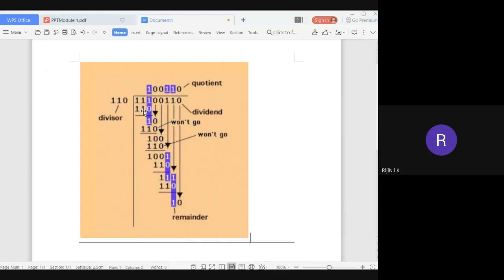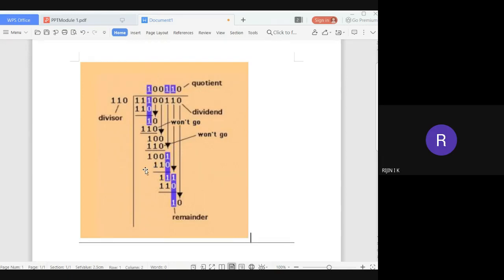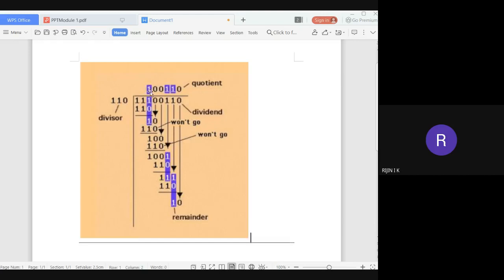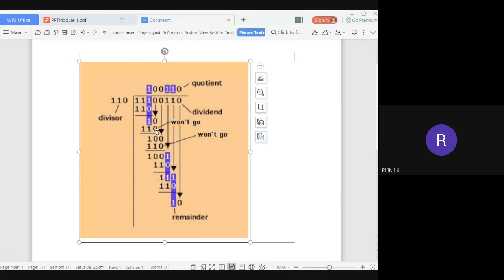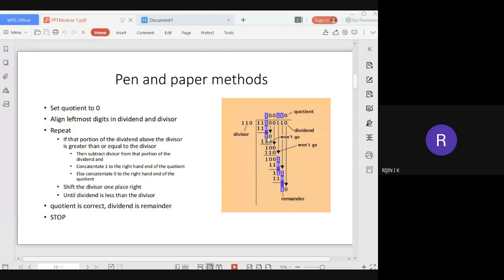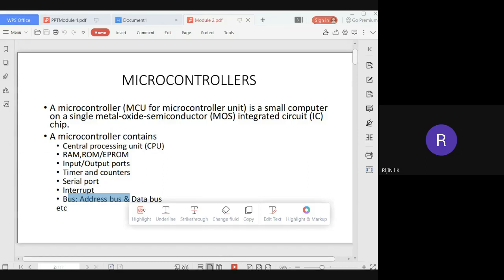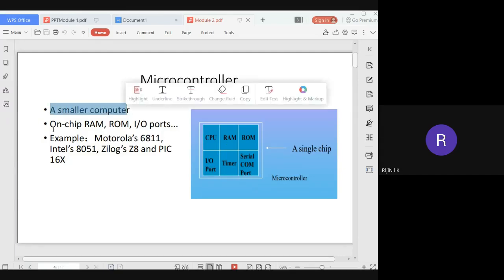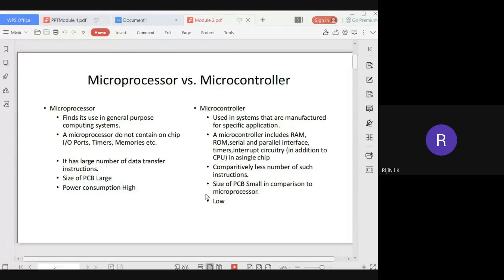STM_EC2_ECT 282_M1_ PART 8_17/06/2021